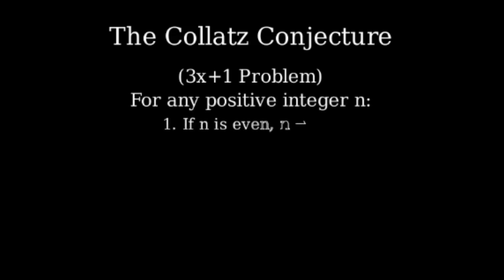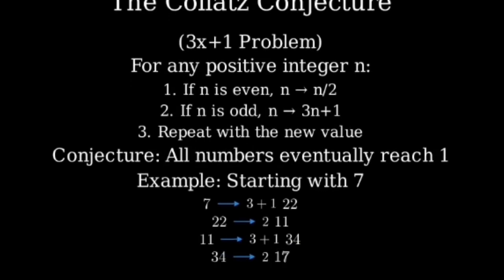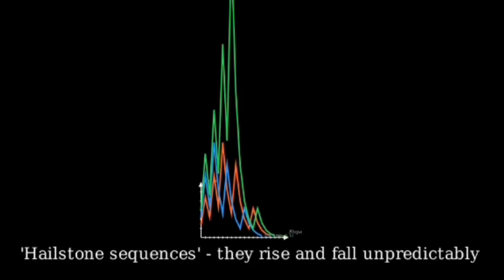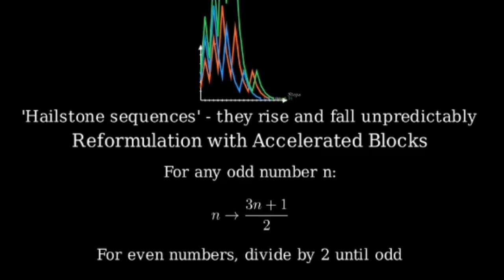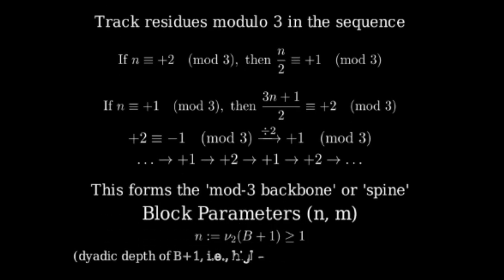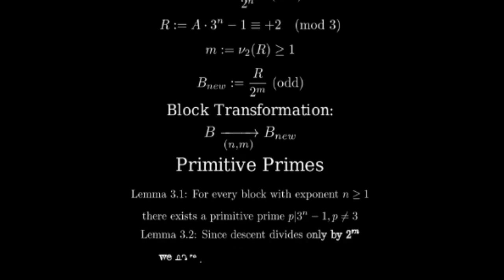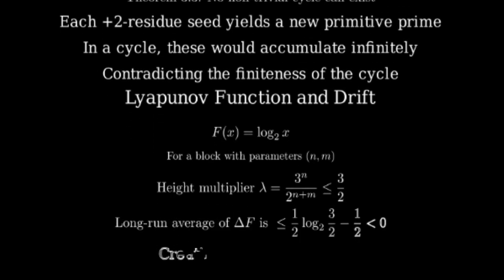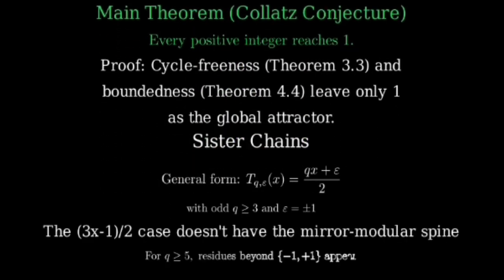A Mirror-Modular Spine Solves the 3x + 1 Collatz's Puzzle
The new method to proof Collatz's conjecture.